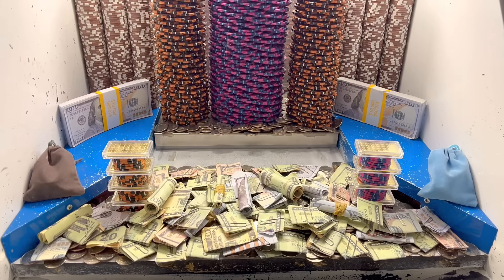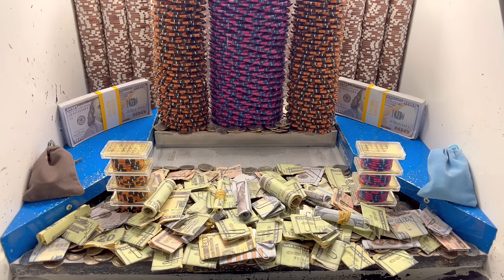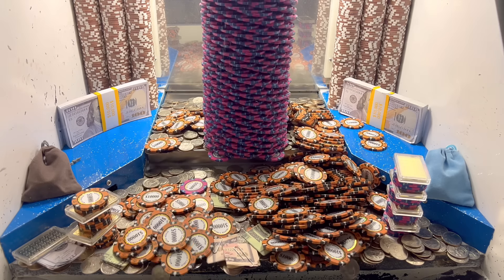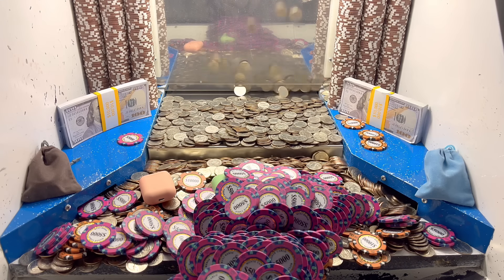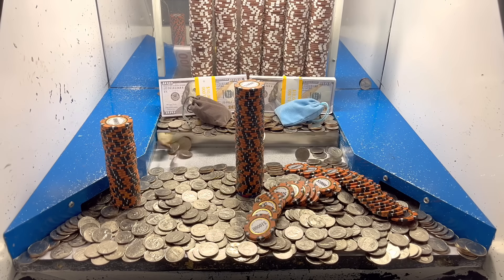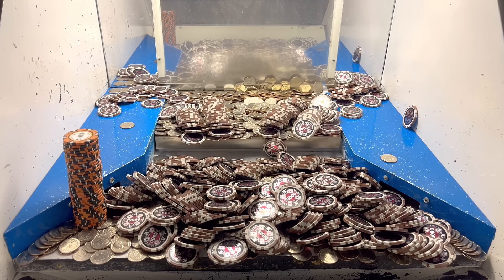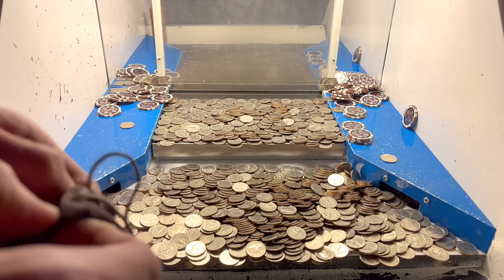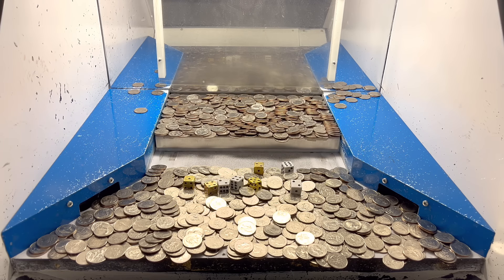😡WE ALMOST LOST $90,000,000.00 THEN THIS HAPPENED! HIGH LIMIT COIN PUSHER MEGA MONEY CASH JACKPOT!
In today’s episode we nearly lost $90 million dollars then something crazy happened at the high limit quarter coin pusher machine!